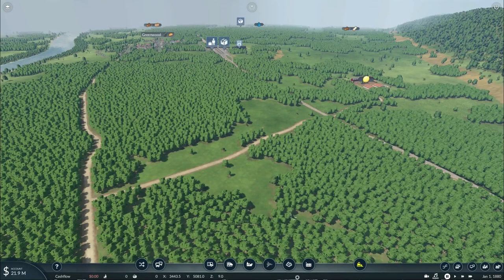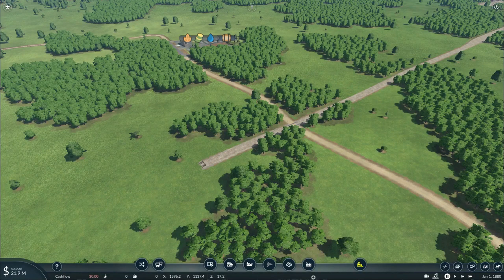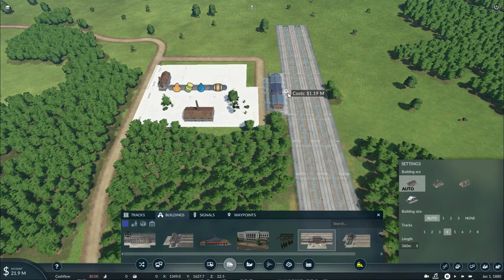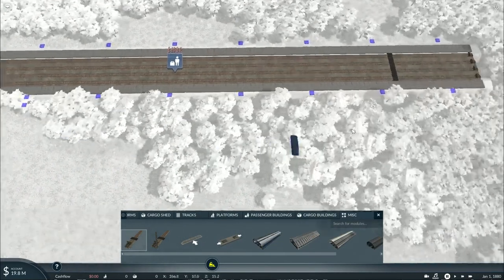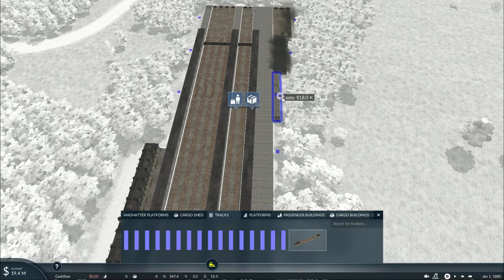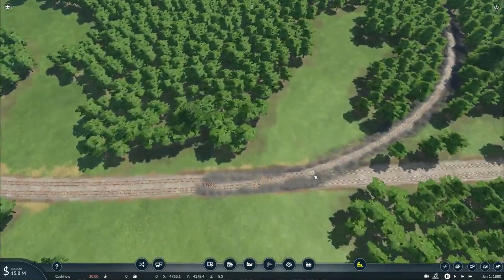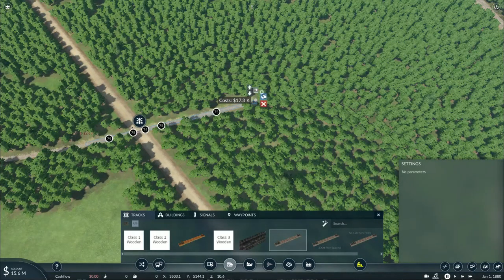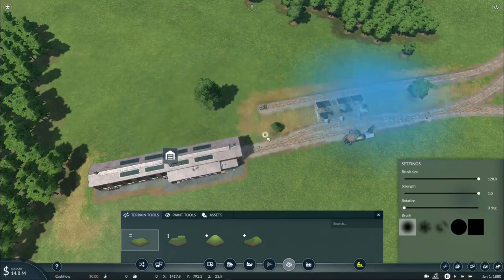Let's Play: Transport Fever 2 (Free Mode Game Part 2: Setting up routes)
In the previous episode, we got our simple track layout built to get passengers and freight on the move, and in this episode, we set up the routes for our vehicles so we can finally start making money. Also I explain the tasks that I made that needs to be completed at all costs.

=Mods Used=